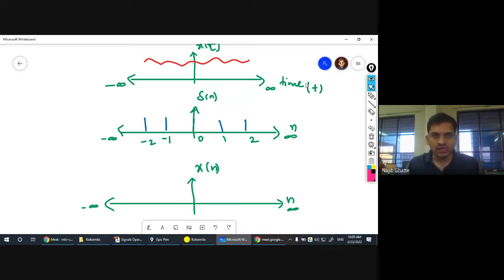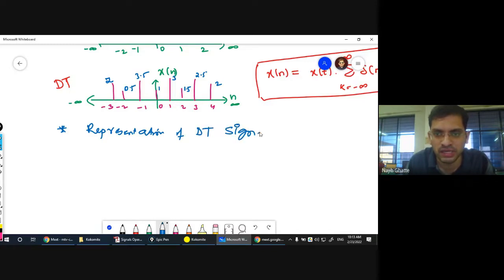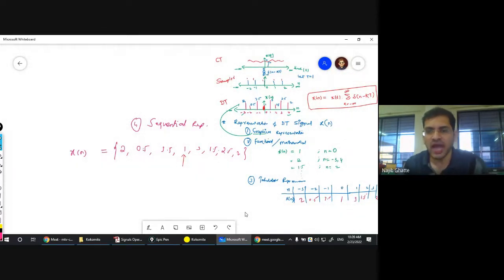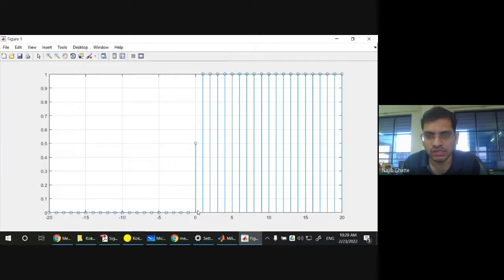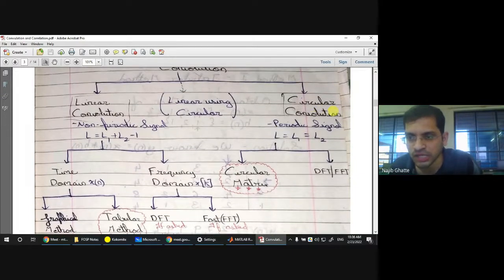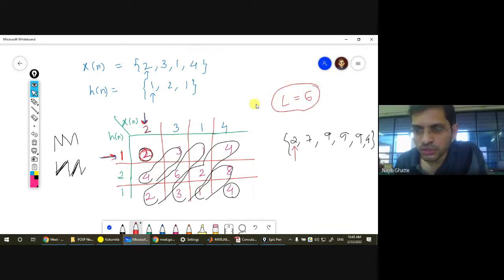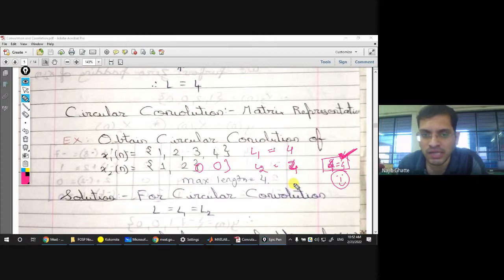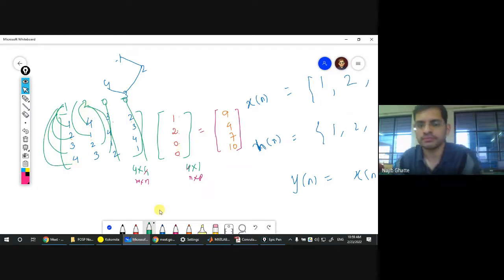Discrete Time Convolution